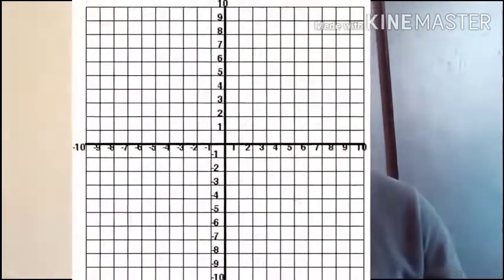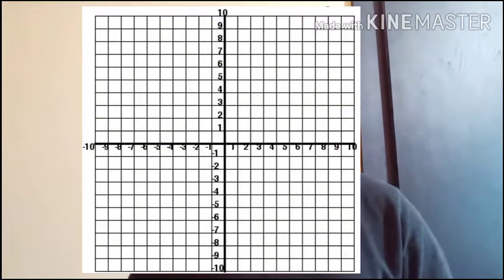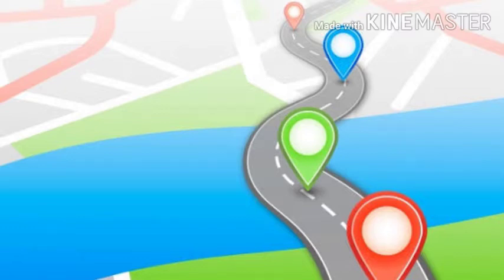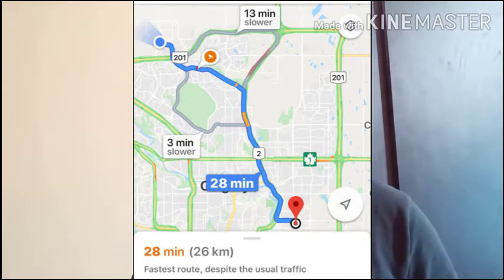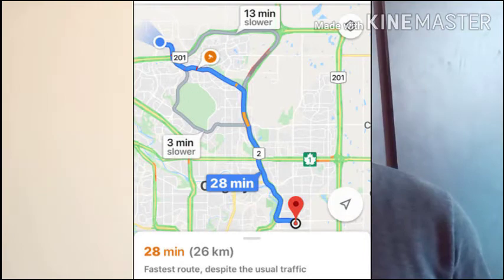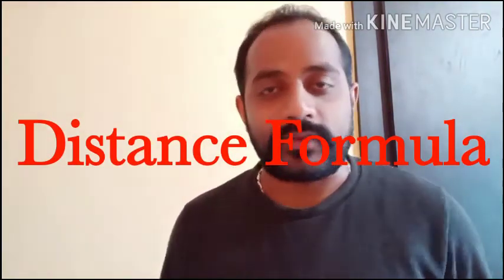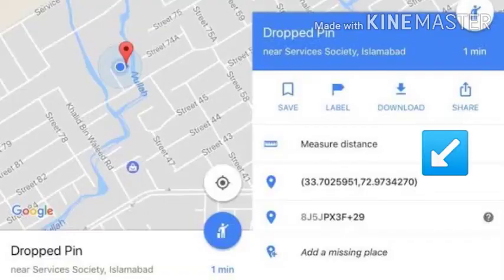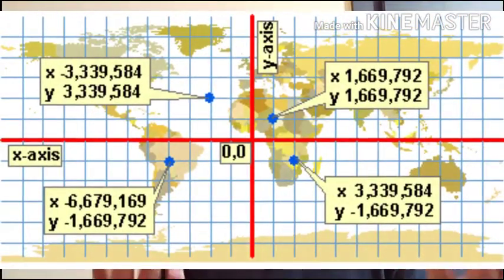Introduction to Coordinate Geometry|part -1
NCERT Solutions

In this video you can learn where the coordinate geometry applied in our daily life.

This coordinate geometry is also applied in physics, engineering, art etc.,